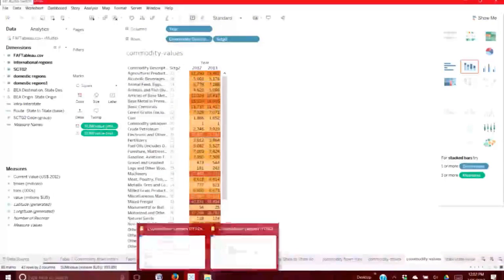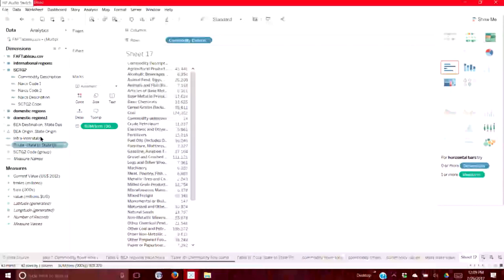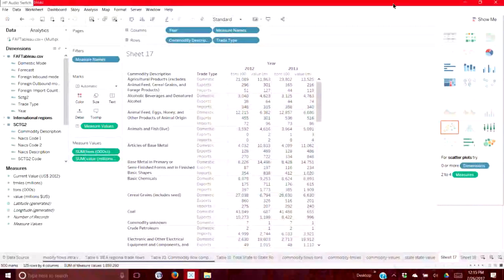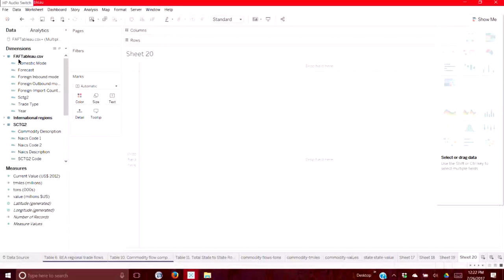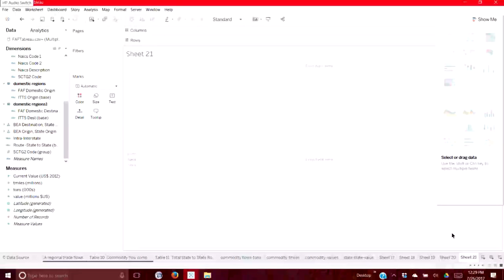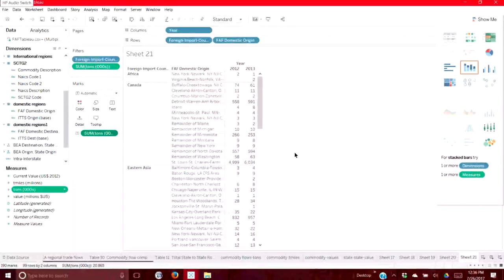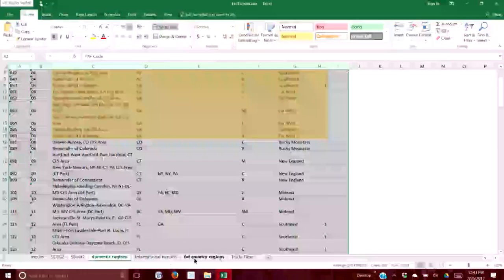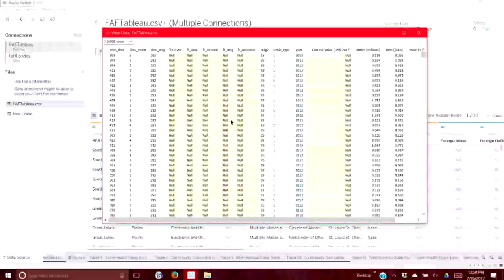Tableau Training: Wednesday session 2 FAF training part1a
This is the first of the unscripted webinar training of the Freight Analysis Framework.
Working Paper 7 – “Summary of the Data Integration Work Program” (September 2017) is listed
Timeline:
:00 Going to the folder with all the datasets
0:30 File extensions: twb: Tableau workbook (without data), twbx: packaged Tableau workbook (with data)
2:35 Discuss Missouri Subset
3:40 Within Tableau worksheet page, bottom right corner symbols
4:00 New worksheet, expanding SCTG2 dimension and dropping commodity description into row section
4:50 Adding tons measure into table
6:10  Going over elements in the left column, with Data highlighted
7:05 Looking at active worksheet’s table elements: commodity description and flow, next add year
7:45 Definition of a pill
8:30 Adding trade type to row section to separate out whether trade is incoming to or outgoing from Missouri instead of being a combined field
9:35 Duplicate worksheet
10:00 Rearranging pills in row section to view data differently, adding ton values to table
12:35 Click on Show Me in upper right and select different graphic displays.
13:45 Geographic data
14:35 New worksheet. Dimensions in first column. Scroll down, click and drag FAF domestic origins into row.
15:12 What is shown is all the FAF zones that have a shipment with an origin in Missouri
15:30 From measures section in first column, adding tons and value tons to ABC column in table.
16:00 Doing a sort on commodities for Missouri
17:10 Can look at trade patterns
18:20 Editing filter to expand or shrink scope.
20:20 New worksheet. From Dimension section, add domestic mode into row, then add tons as a measure
21:06 Thoughts on Visualization
23:05 Looking at pipeline mode in Missouri – click pipeline, Add commodity code
24:20  Adding intra/interstate-Flow datasets and non-flow datasets
26:10 Adding in route state to state to see interstate flows
28:15 New worksheet. From FAF data source, add foreign domestic country. Modify commodity sheet flow.
28:32 New worksheet. Since the FAF handles trade, we’ll look at imports to Missouri from these countries.
29:08  Null in this case is domestic traffic.
31:30 Inbound flow that will clear in the United States
32:15 The way the FAF notates inbound/outbound international shipments
32:55 Filtering out zero (0) values: change range of values to start at one (1)
35:00 Discuss international trade
36:00 Data Source
36:25 Connections – upper left corner, shows data files
37:00 Edit connections
38:10 If there is a data problem, you can always fix the native data and fix it, add variables, alter headings, etc.
38:25 Going over column headings of FAF Excel sheet
39:45 distance tables
40:20 Back to Tableau Data Source;
41:10 Looking at contents of different sheets
42:00 ReconcilingSCTG2 codes & NAICS codes
43:10 Limitation of Tableau – cannot use FIPS code, cannot recognize it as valid geography field
44:50 Using fields in FAF worksheet summary and also adding fields that aggregate regional flows
46:36 Back to Data Source – lists sheets under connections
 Cursor over SCTG2 – small box appears – view data